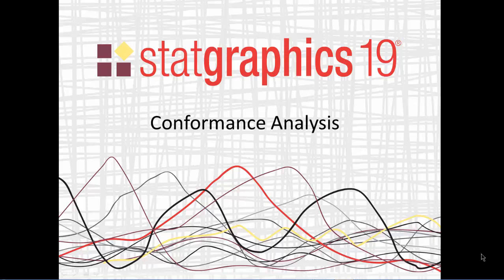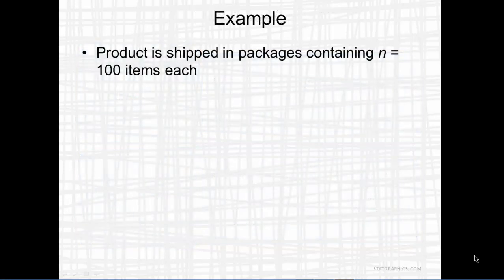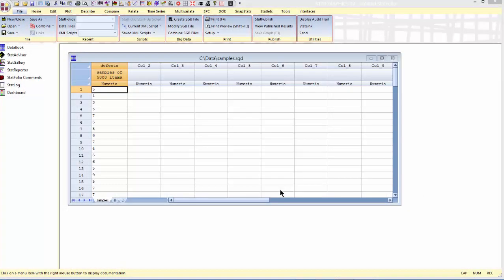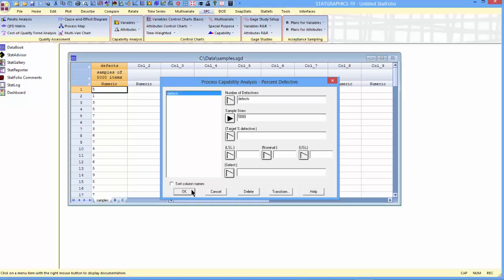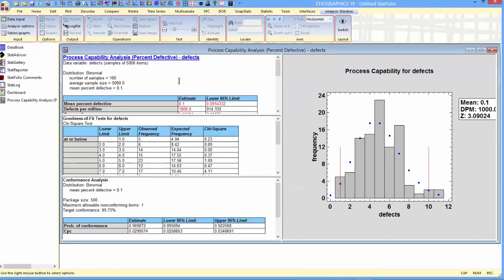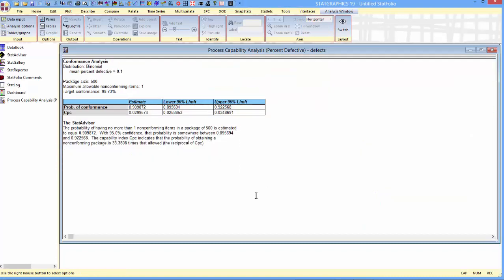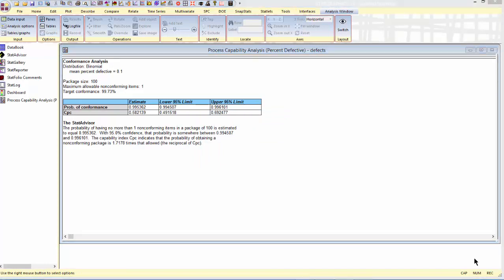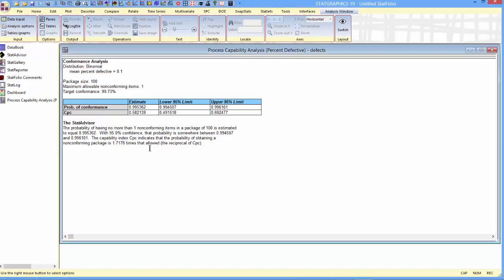Conformance Analysis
A new option for performing a Conformance Analysis has been added to the Statgraphics 19 attribute capability analysis procedures. It calculates a capability index called Cpc which compares the performance of a process to a specification based on the maximum number of nonconforming items in a package. Estimates and confidence limits for the probability of a nonconforming package and for Cpc are calculated.